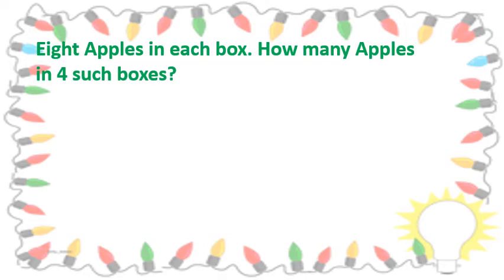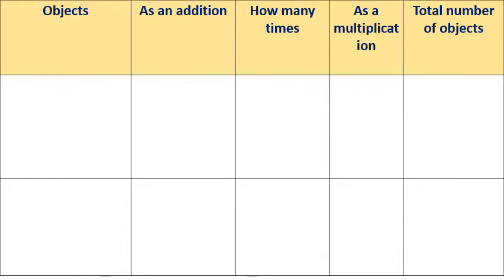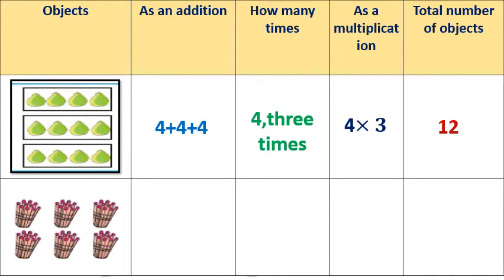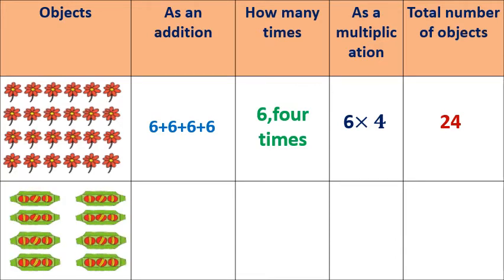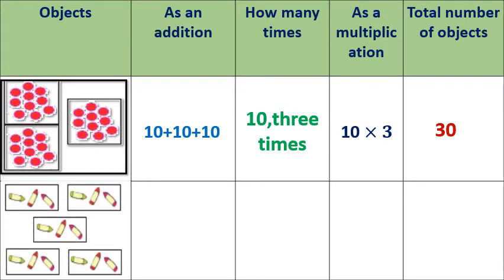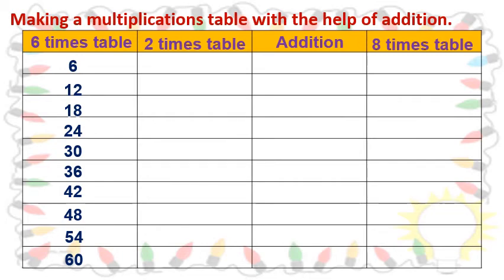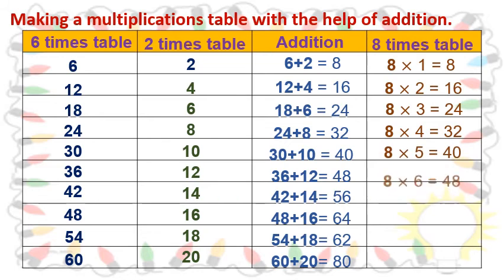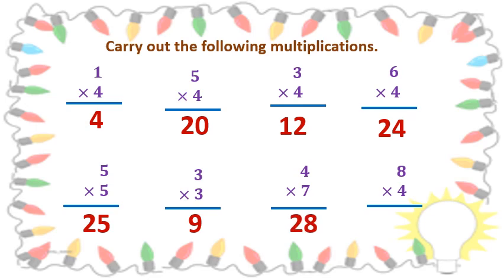Multiplcations Part 2 | Std 3rd Maths.